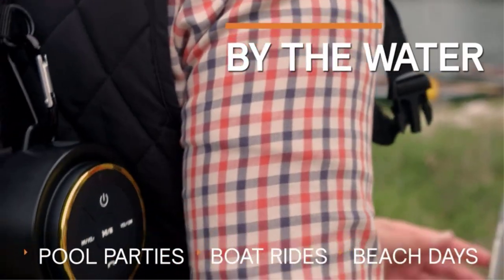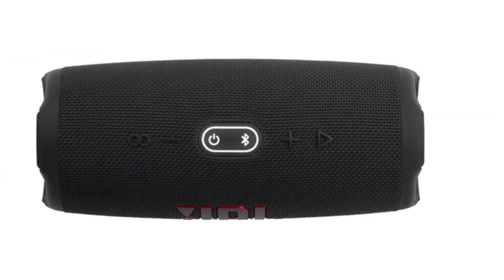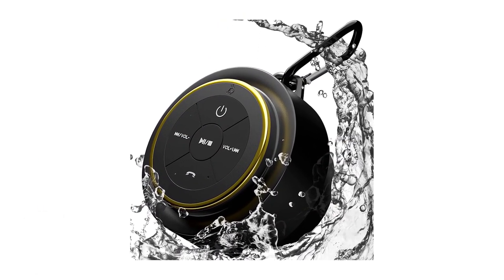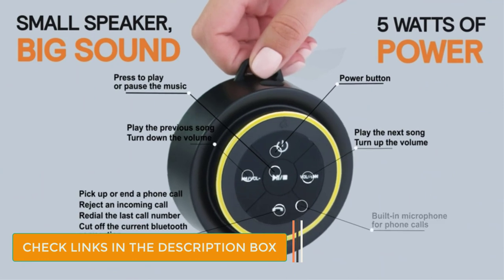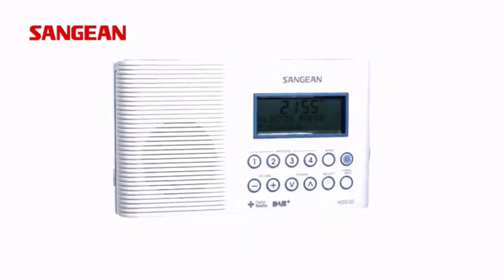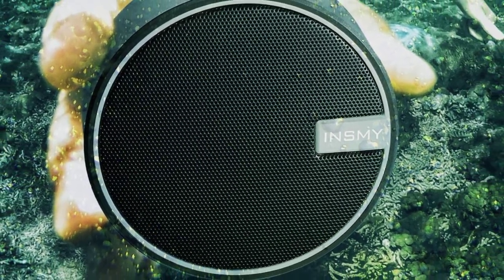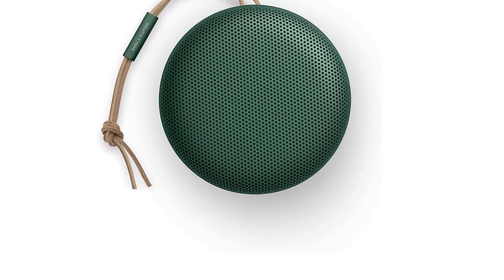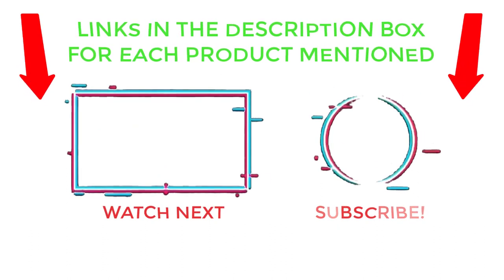Best Shower Speaker | Top 5 Best Portable Shower Speaker | Best Shower Speaker On Amazon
✔️Best Shower Speaker 🔥 💥
📌Product Link📌
✅ 1.  JBL Charge 5 Shower Speakers
✅ 2. iFox iF012 Shower Speakers
✅ 3. Sangean H202 Shower Speakers
✅ 4.  INSMY C12 Shower Speakers
✅ 5. Bang & Olufsen Beosound A1